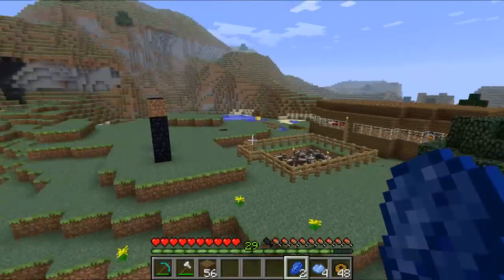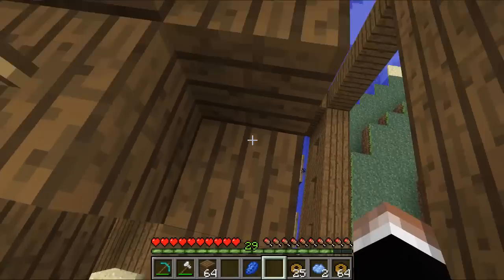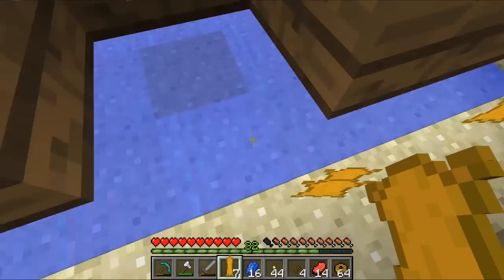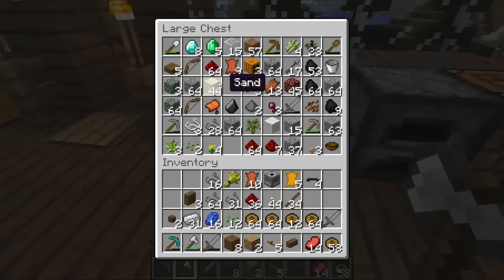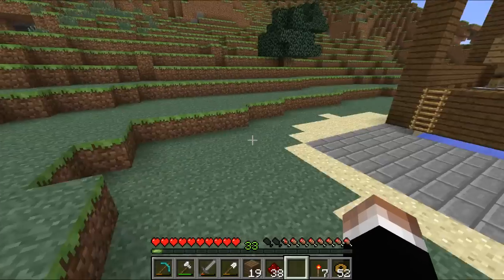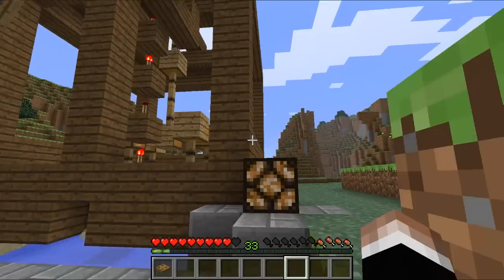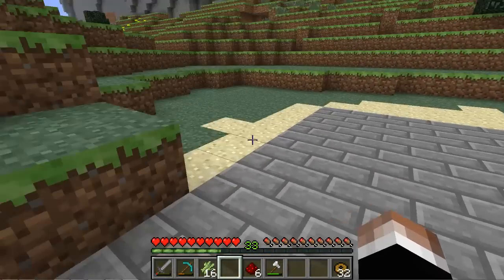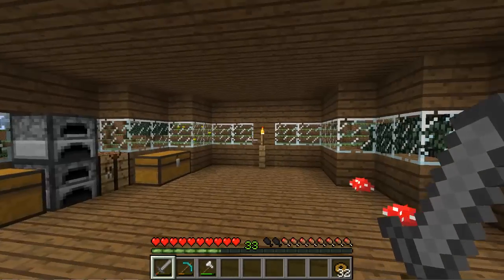Better Than Icy 5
A brand new Let's Play exploring the confusing world of Better Than Wolves!